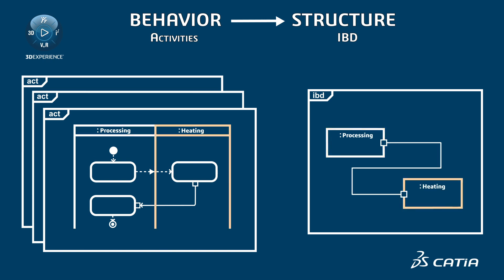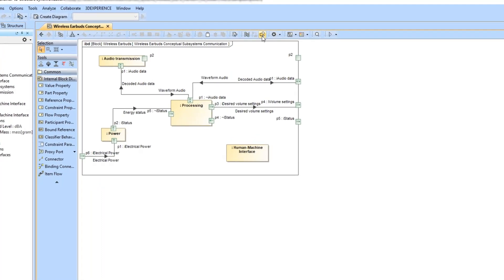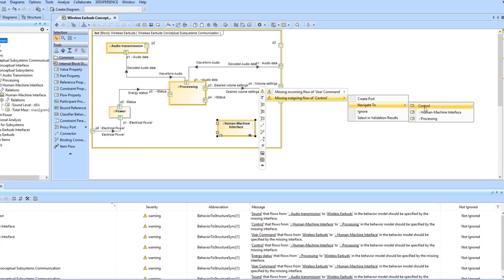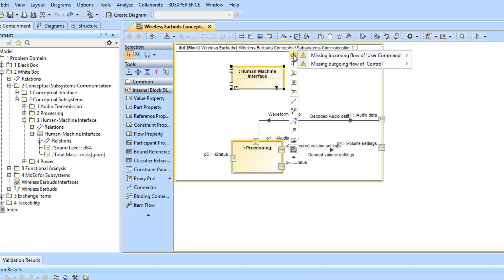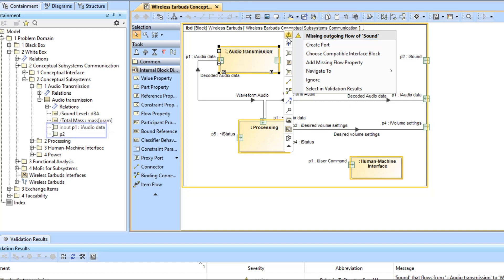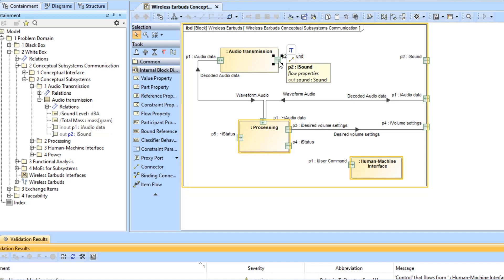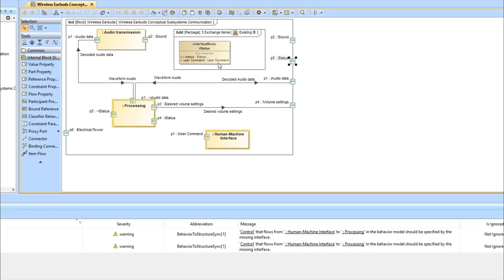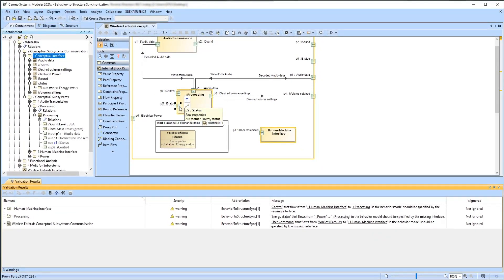Behavior-to-Structure Synchronization | Available from 2021x Refresh1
The behavior to structure synchronization checks the consistency of the Internal Block diagram (IBD) with Activities, automatically detects inconsistencies and enables users to handle each inconsistency individually by providing solvers. As a result, the coherence of IBDs with Activities is ensured at any stage of the model development process.